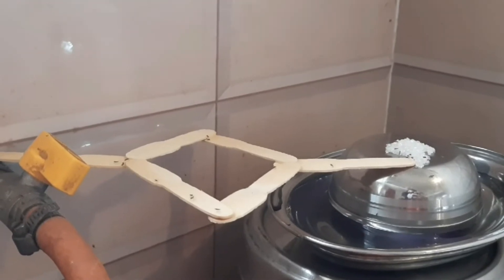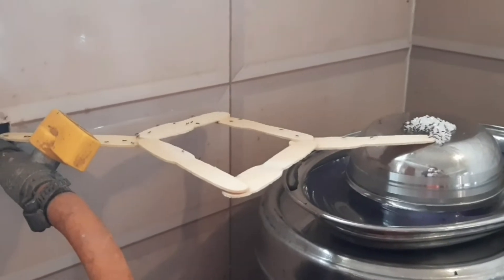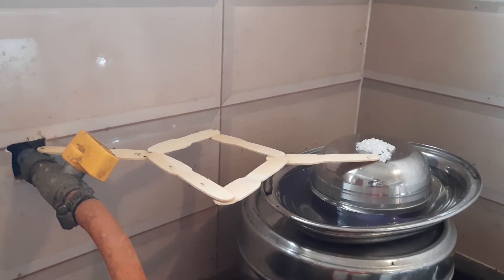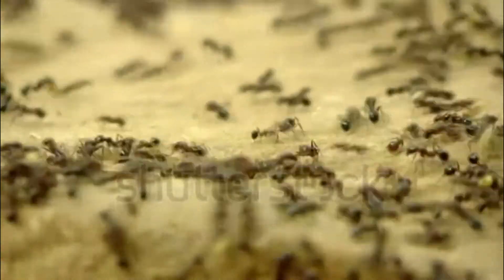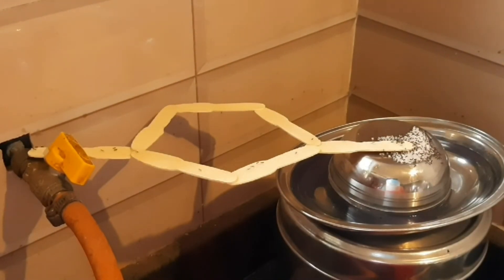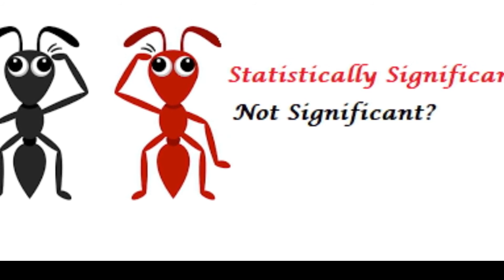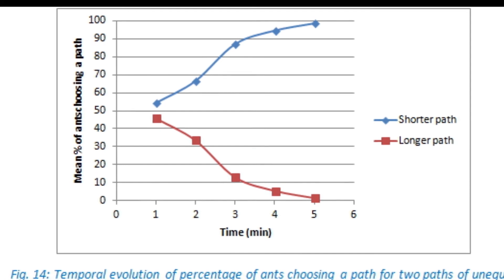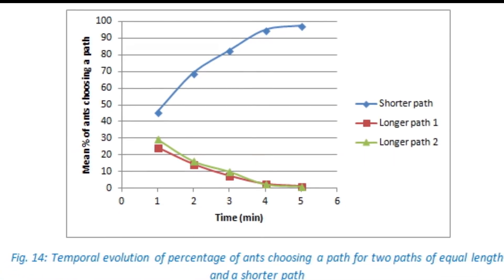Can ants choose the shortest path to a food source?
Experiments to determine if ant colonies are capable of efficient foraging by opting the shortest path to a food source using trail pheromones.
Ant species in the video: Little black ants (Monomorium minimum)